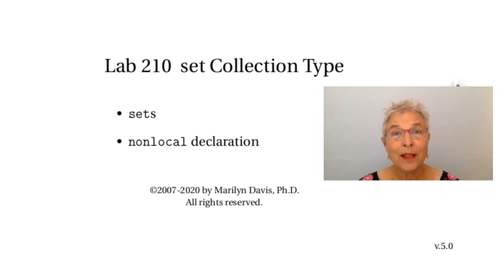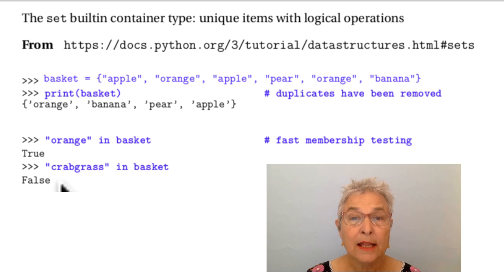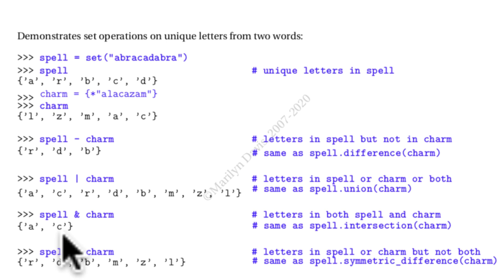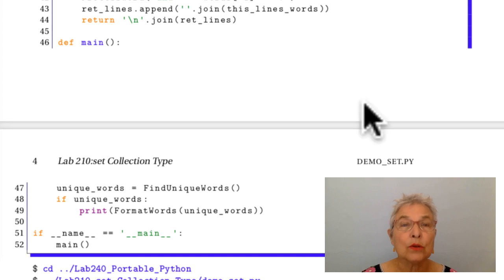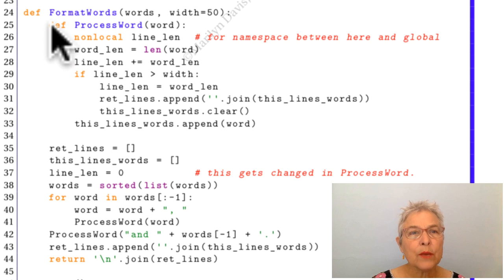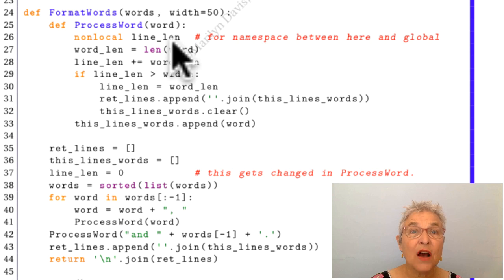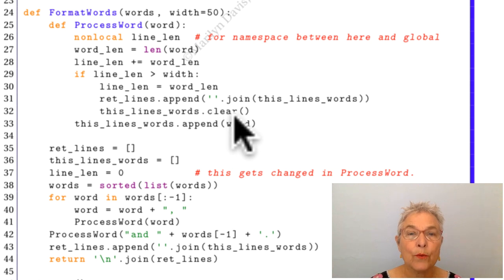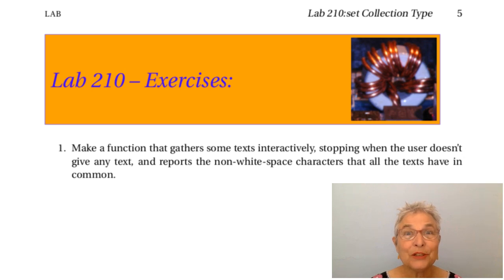Lab210 set Collection Type lecture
`set` has no duplicates, unlike lists and tuples.